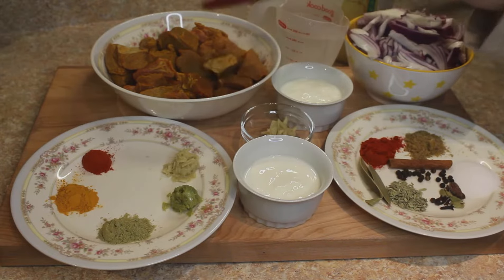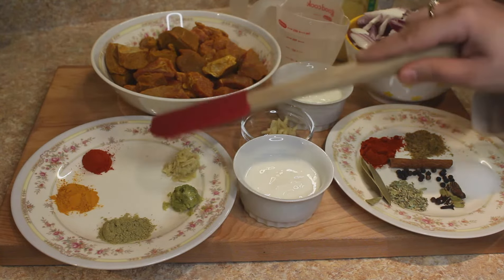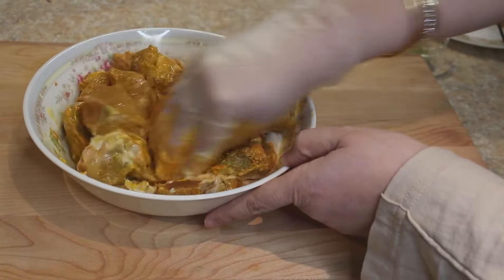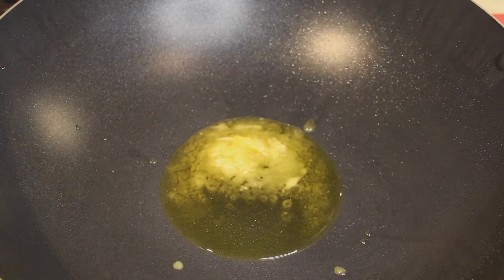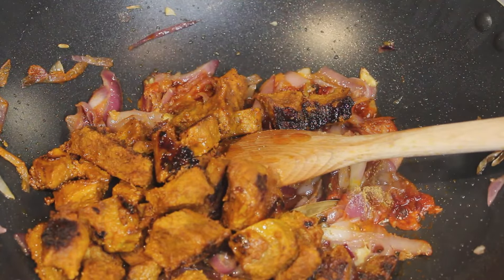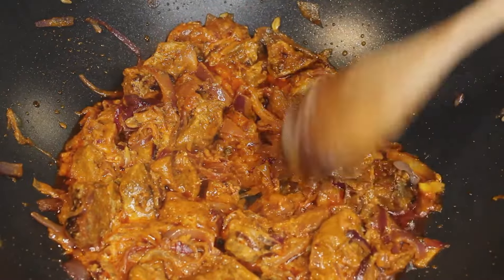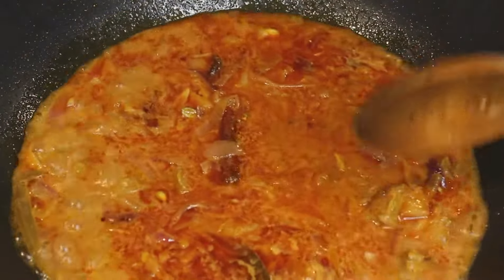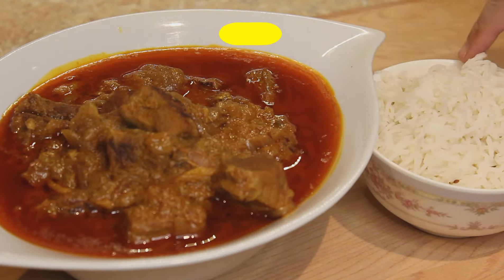Rogan Josh Recipe | Lamb Rogan Josh Recipe | Mutton Rogan Josh Lamb Curry| Baked Indian Mutton Curry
Ingredients
MARINATION
Mutton - 500 gms (cubed )
Kashmiri Red Chilly Powder -1 tsp
Fennel Seed Powder - 1 tsp
Yogurt - 1/4 cup or approx. 100 gms

GRAVY
Onions - 500 gms ( sliced0 or 4 medium size
Cloves - 4
Bayleaf - 2
Peppercorn - 1/2 tsp
Fennel Seeds - 1tsp
Salt as per taste
Water - 3 cups (room temperature)
Ghee or Butter or Oil

Oven Temperature - Preheat oven at 375 degree F .

Please click on the link for the recipe of Zeera Rice

Recipe Book :-
"CHERISH AND RELISH –
Everyday Indian Vegetarian and Non-Vegetarian Recipes "

Pro Music Pack - End User License Agreement
Synchronization Rights: The right to use the music as a soundtrack 'synced' with visual images as part of your production. (Videos, YouTube Videos, documentaries, presentations, Radio & TVCs etc).

Rogan Josh Recipe | Lamb Rogan Josh Recipe | Mutton Rogan Josh Lamb Curry| Baked Indian Mutton Curry slow cooker chicken curry slow cooker curry snowfall in kashmir rogan josh chicken